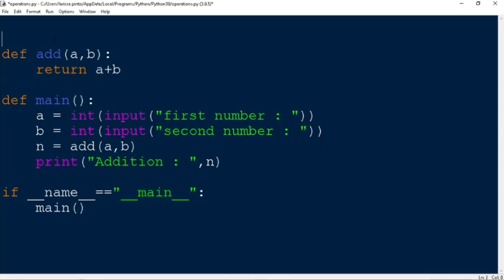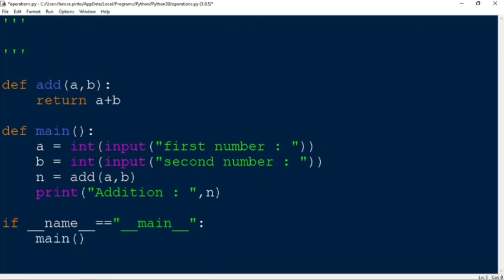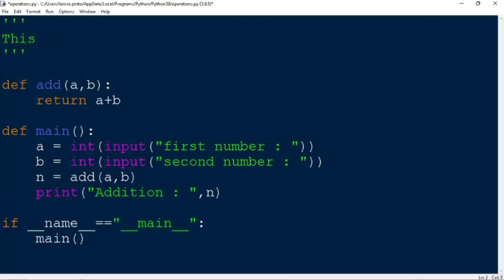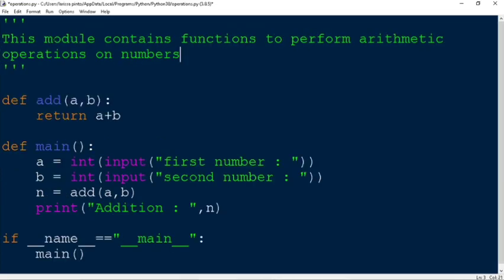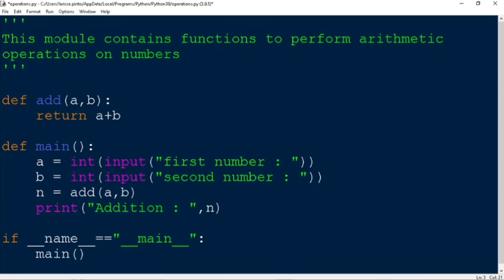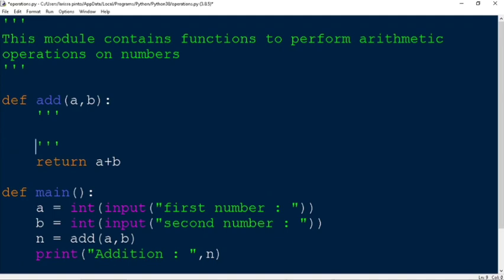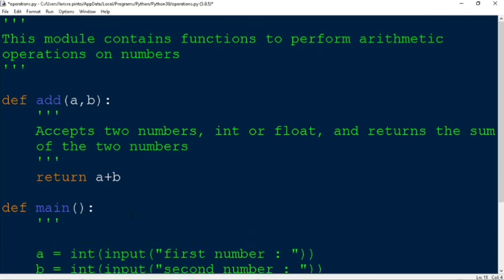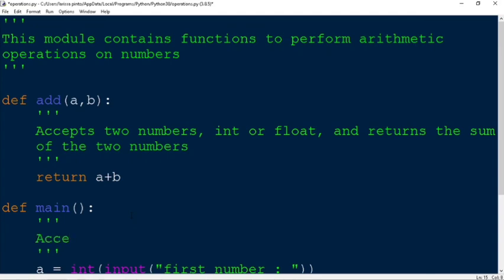How to document module in PYTHON!